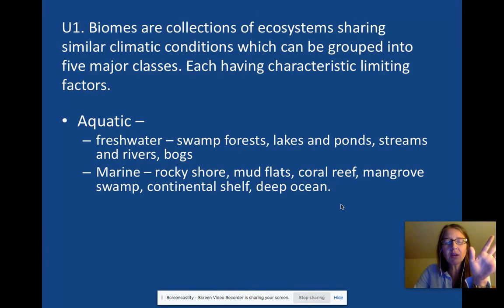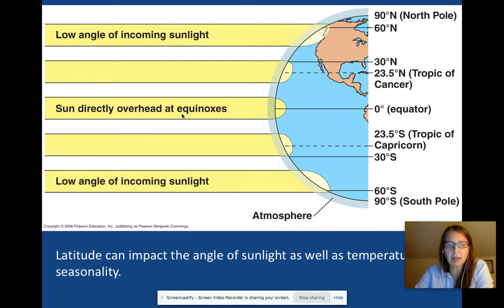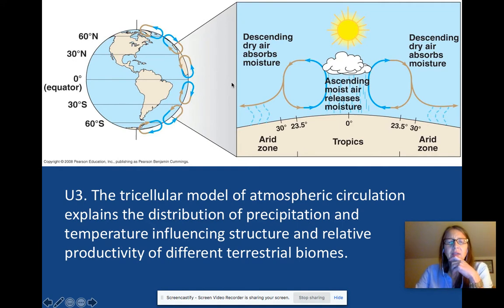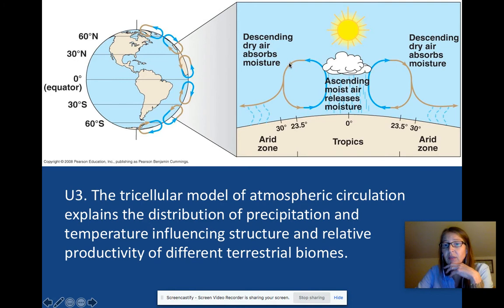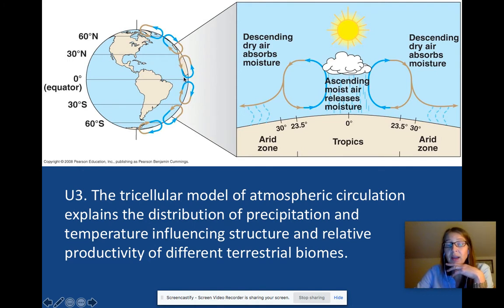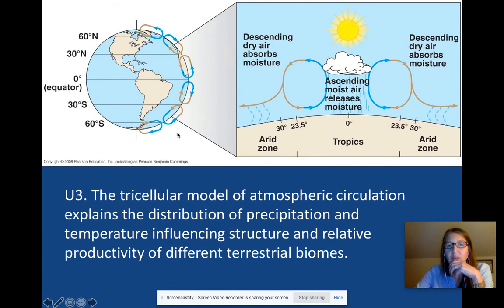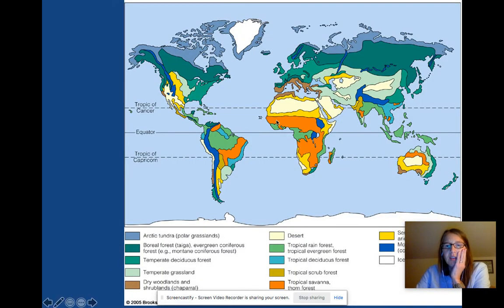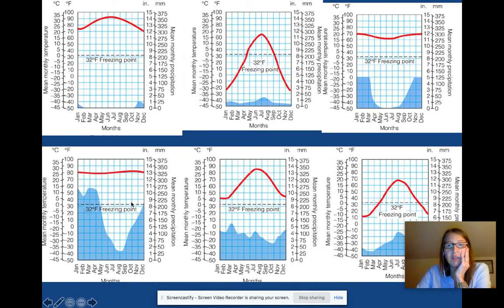2.3 Introduction to climate / tricellular model